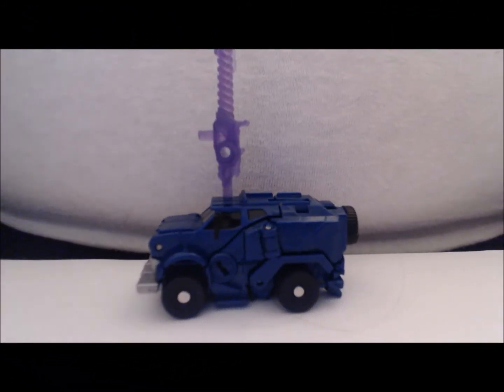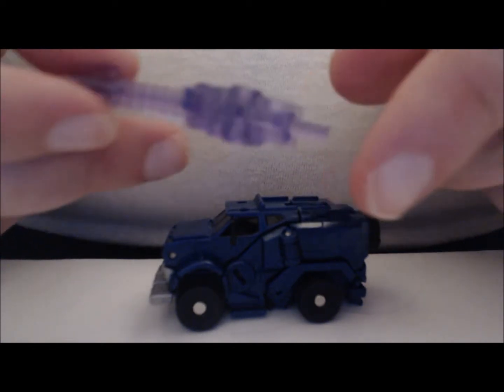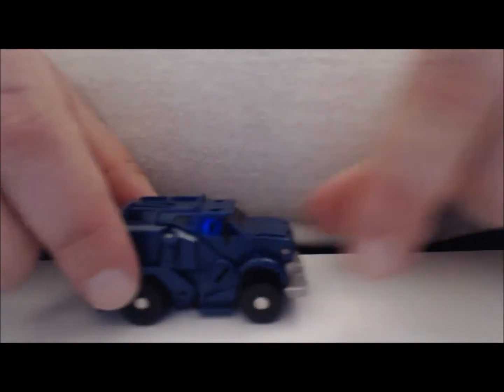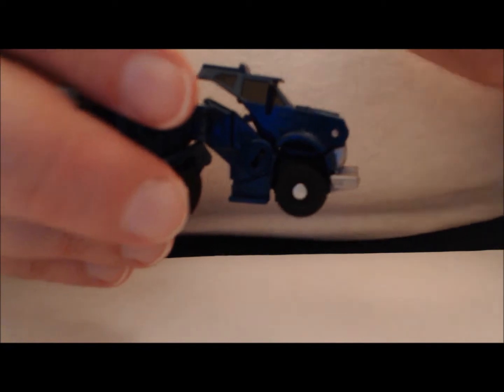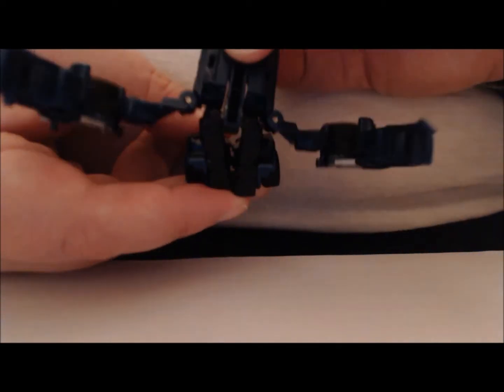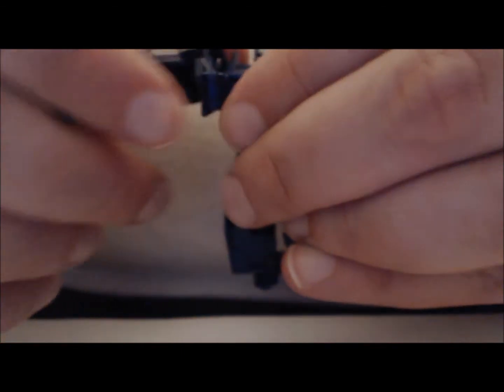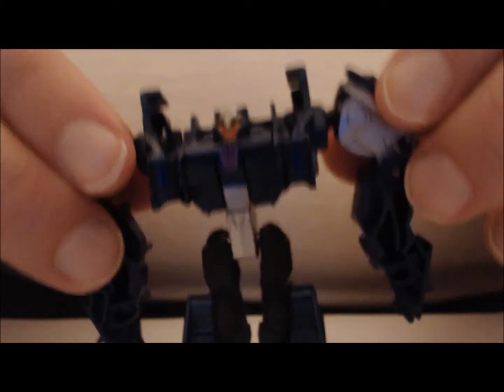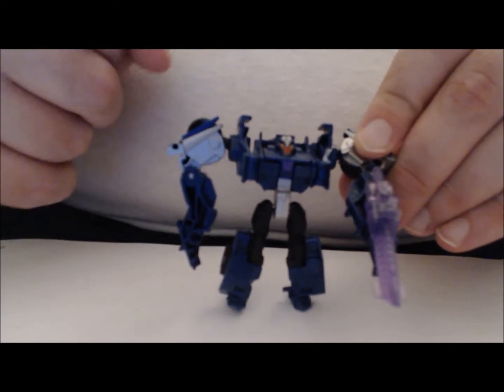Chuck's Reviews Transformers Prime Legion Class Breakdown